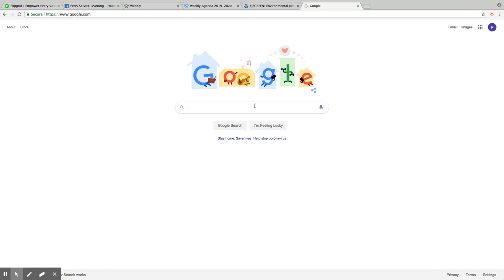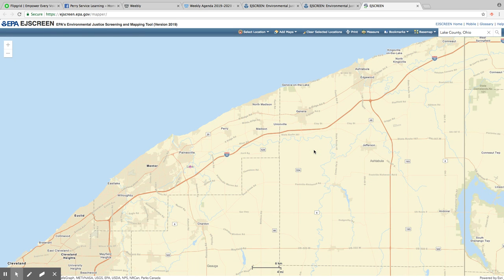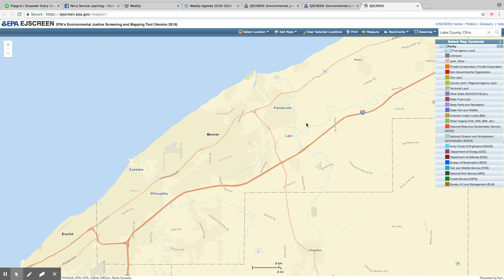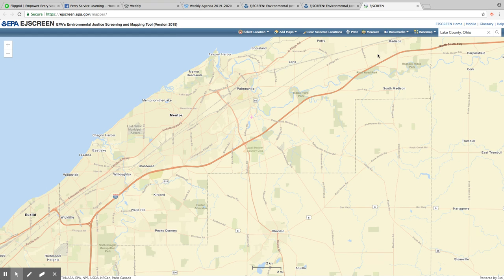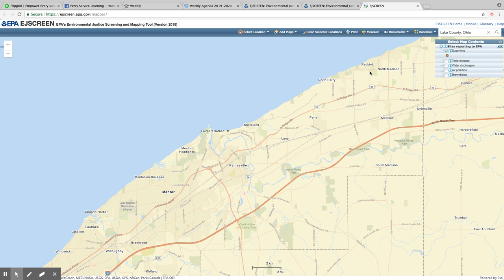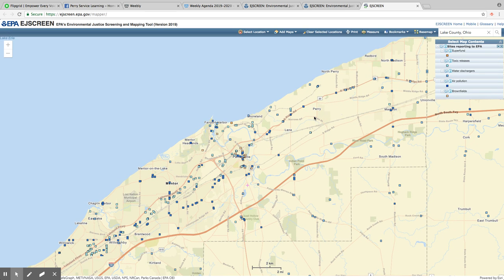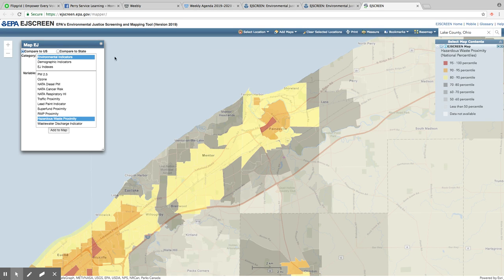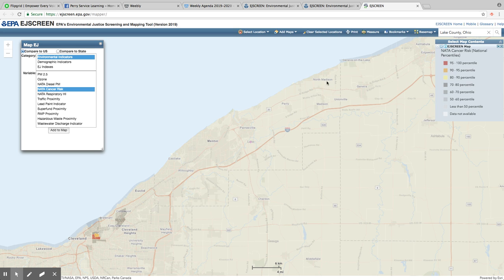EPA EJ Screening Tool Tutorial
A tutorial in case you need help navigating the EPA Environmental Justice Screening Tool.